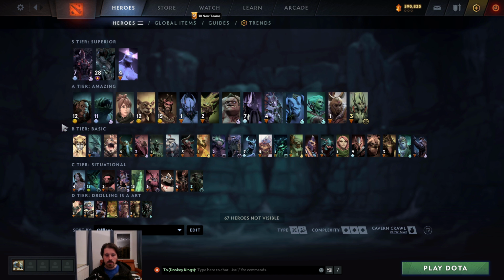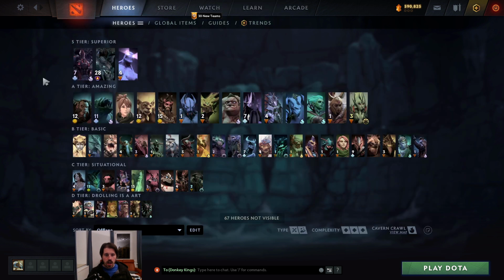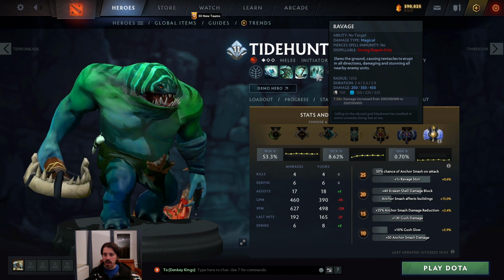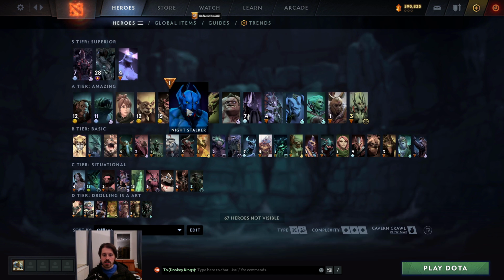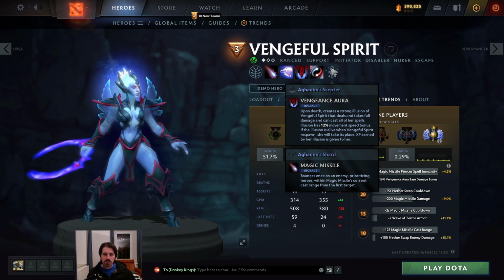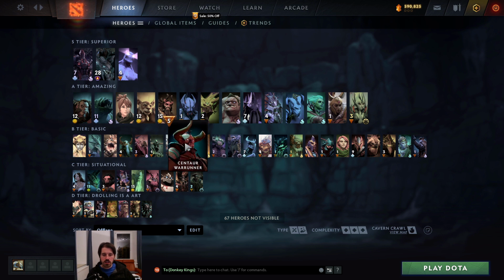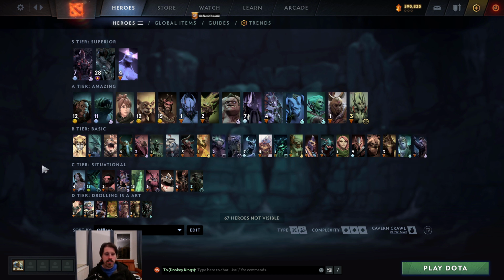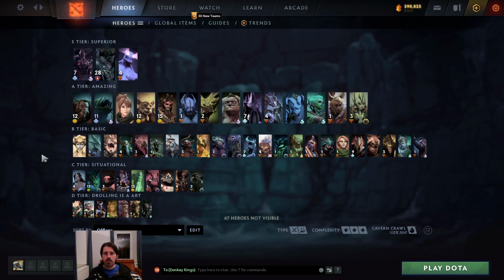7.32c Offlane Tier List: Best & Worst Pos 3 Heroes for the TI11 Patch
Dota 2 7.32c offlane tier list based primarily on stats from Immortal level pub games.

I'm now streaming here on YouTube, so you can watch me play DotA and get your replays analysed on Wednesday at 7 PM CE(S)T and Friday at 8 PM CE(S)T. On Sunday at 3 PM CE(S)T I stream other games, such as AoE4.
In addition to these regular streams, I also sometimes stream at irregular times.